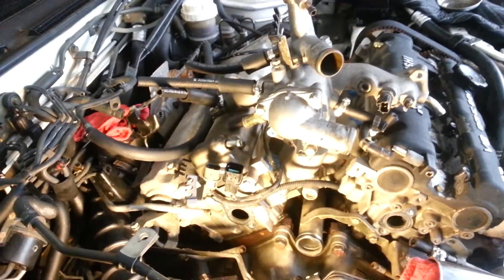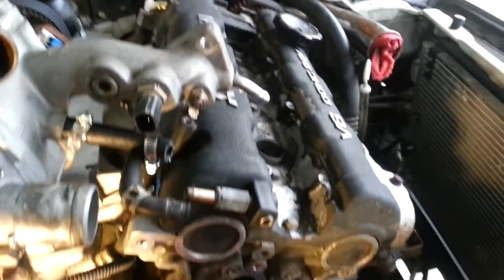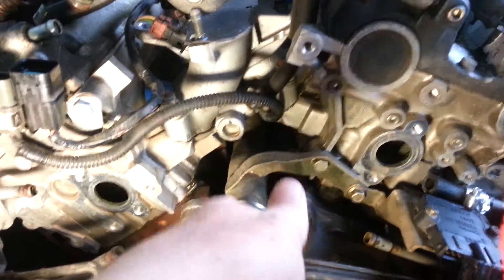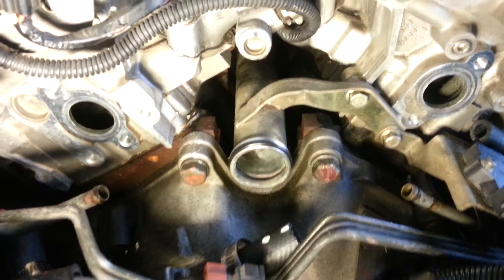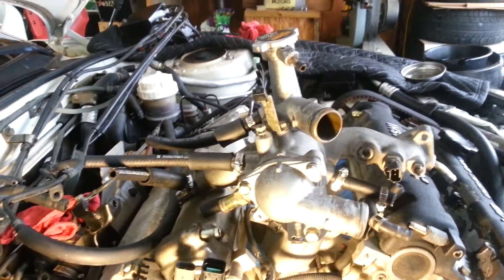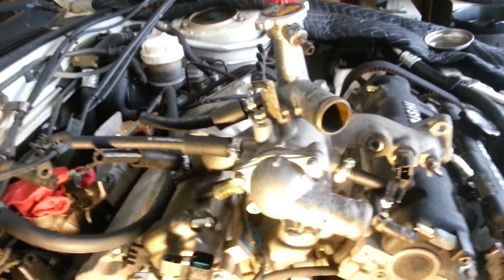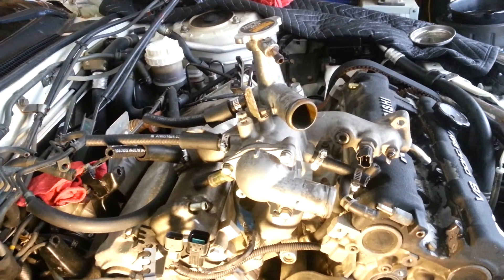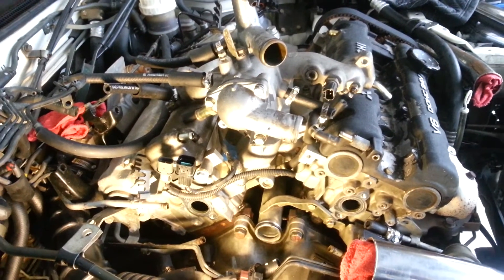Last VR4 Built - Thermostat and Housing Installation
Installed both O ring seals on the coolant tube and installed them. Then, replace all the coolant lines for the turbos and the throttle body. Also replaced the heater hoses and tested the new thermostat to make sure it functioned properly.